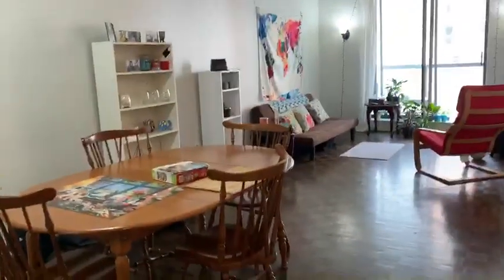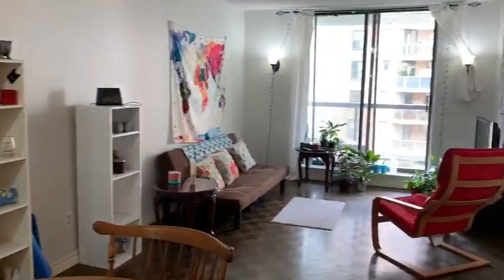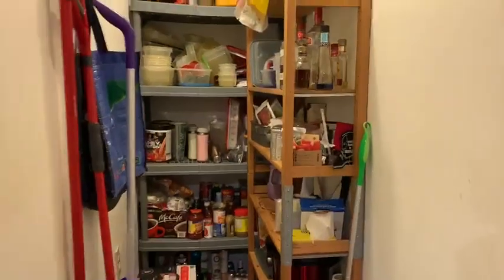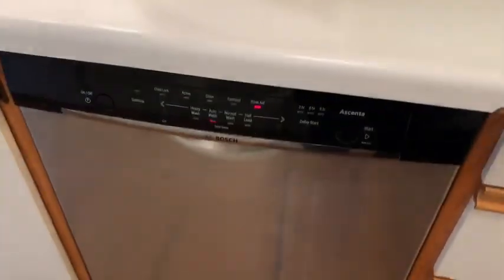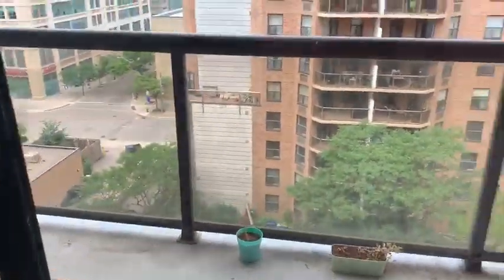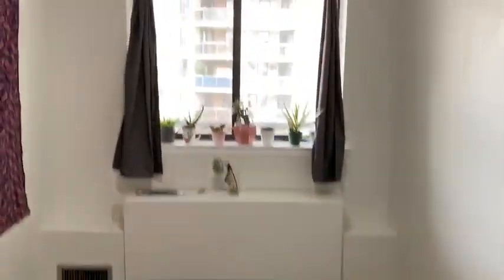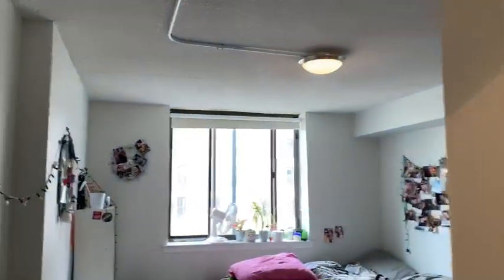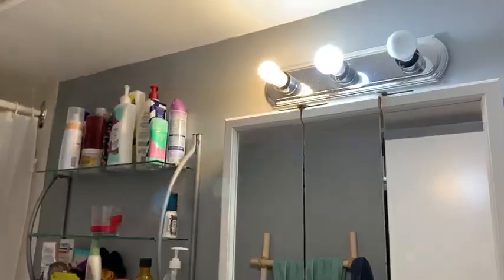250 Jarvis Street #905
250 Jarvis Street #905 - Central Toronto - Cabbagetown, Toronto Real Estate For Sale

Spacious 2 Bedroom Condo in the Heart of Downtown Toronto!

They just don't make them like they used to - 800 square feet of incredible living space, plus 100 sq ft west facing balcony boasting spectacular views!

Rarely do these suits come on the market. A well-run boutique building with every amenity out your front door!

The amazing location along the Yonge-Church street corridor can't be beaten!